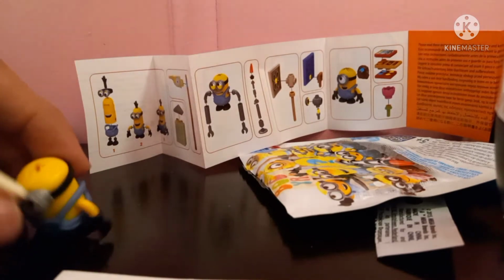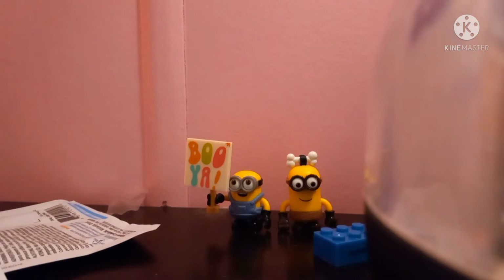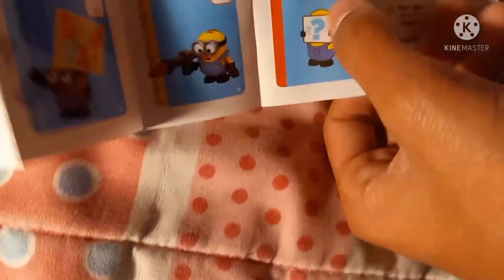Minions Mega Bloks Series 4 Blind Bags